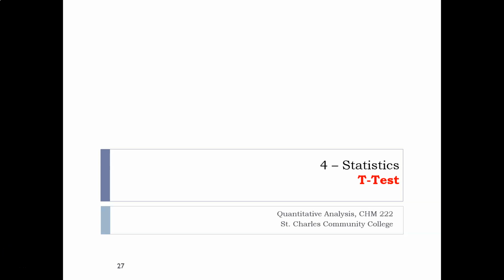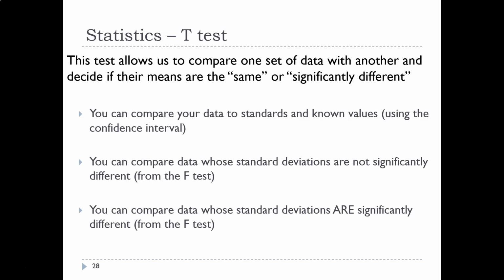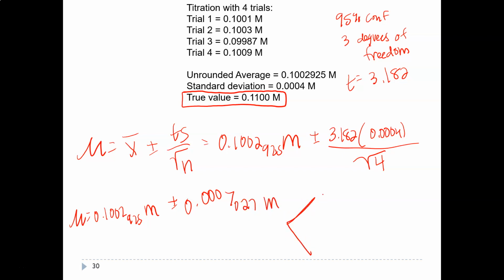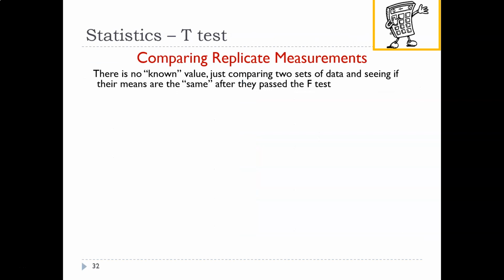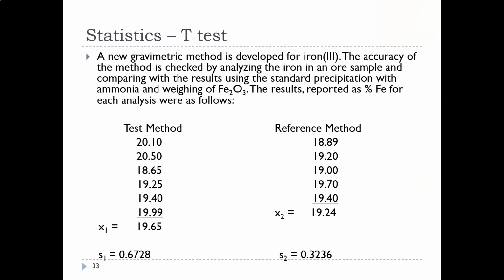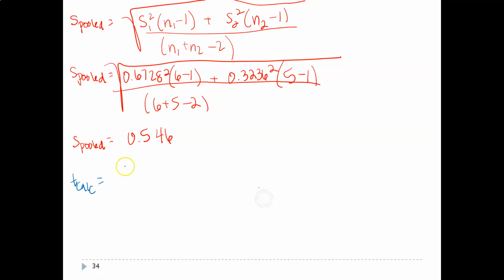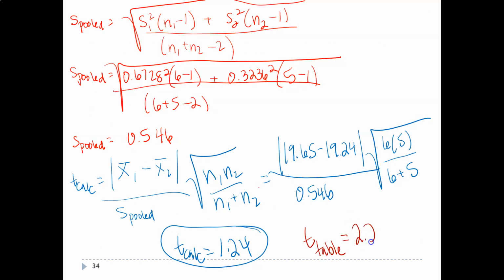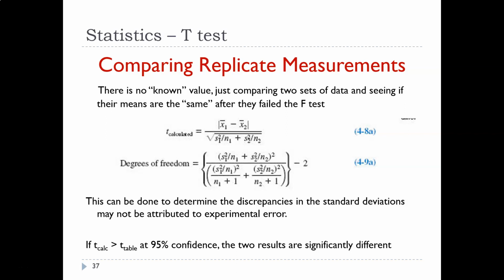CHM 222 - Chapter 4 T-test